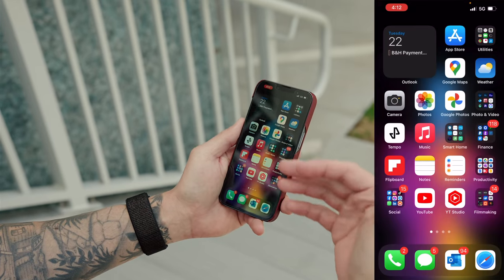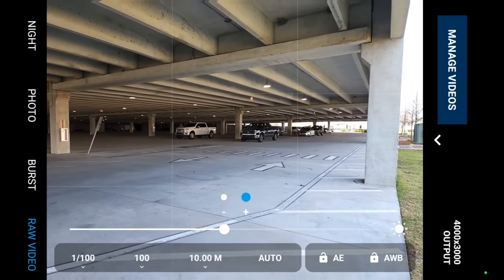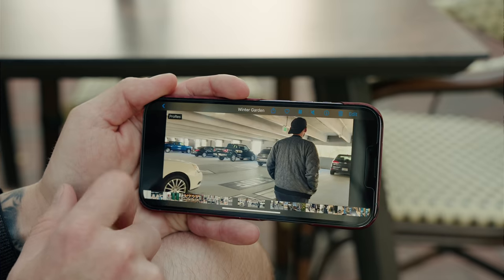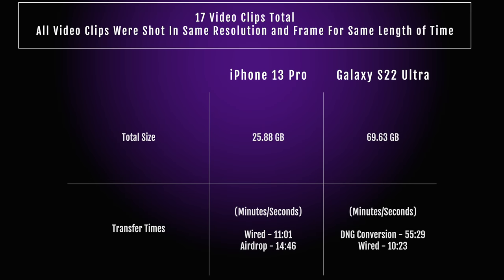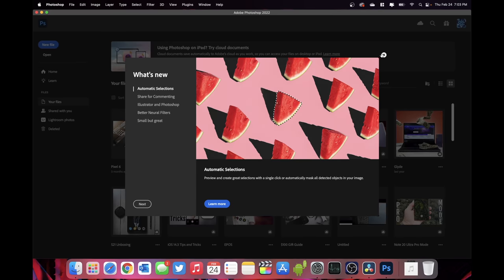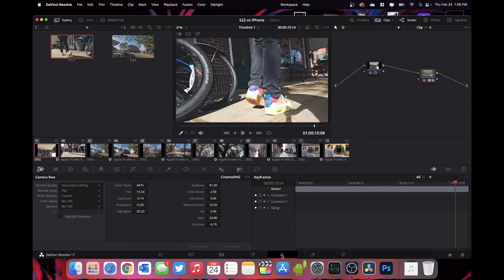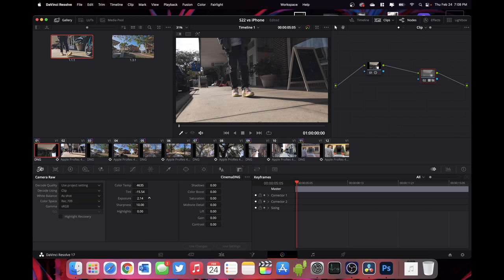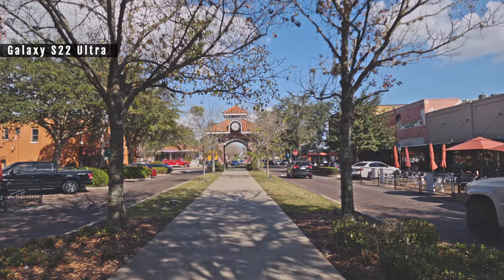Galaxy S22 Ultra vs iPhone 13 Pro - BEST Cinematic Video?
The Galaxy S22 Ultra and the iPhone 13 Pro have very capable cameras especially in the video department. The Galaxy S22 Ultra can record 8K video up to 24fps and the iPhone can record beautiful 4K video up to 60fps. However, both phones can go one step further by recording in even higher quality for flexibility when editing. The iPhone 13 Pro can record ProRes HQ video on all cameras in 4K up to 30fps while the Galaxy S22 Ultra can record Cinema RAW video in 4K up to 30fps when using an app called Motion Cam. Of course, there are limitations which I will be covering in the video.

►► TIMECODE ◀︎◀︎
00:00 - Intro
00:44 - How To Enable ProRes
01:11 - How To Shoot Cinema RAW
02:42 - Benefits To Using Motion Cam
03:18 - Benefits To Using ProRes
04:02 - Issues When Recording RAW
05:00 - Transferring ProRes vs RAW
07:45 - Editing RAW vs ProRes
14:16 - Samples